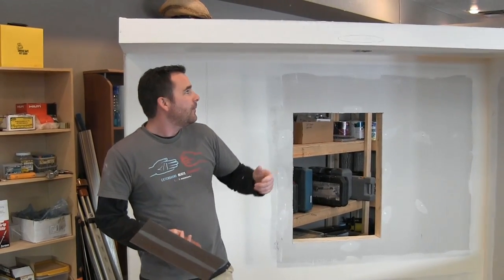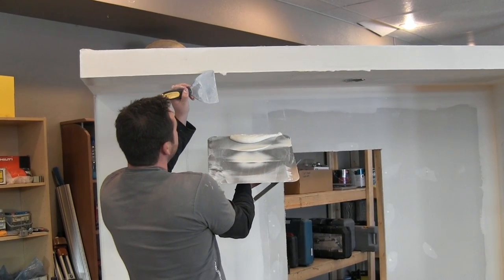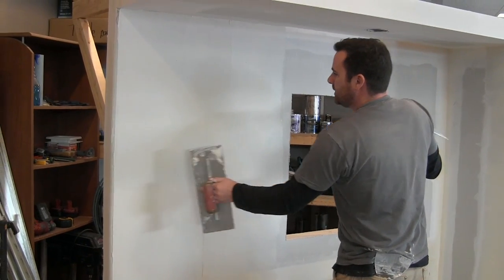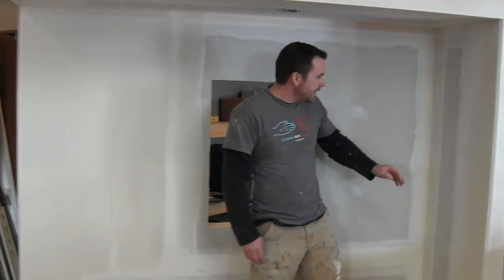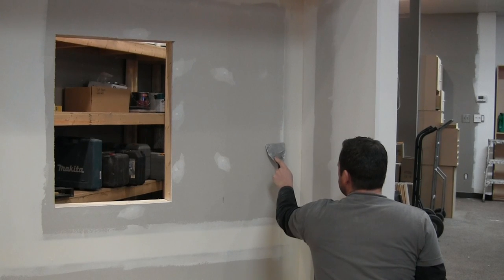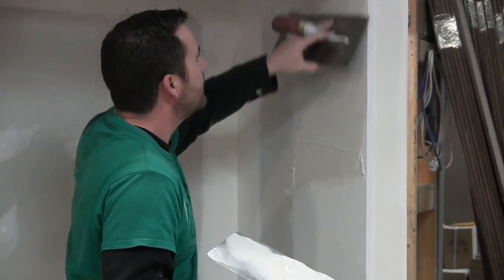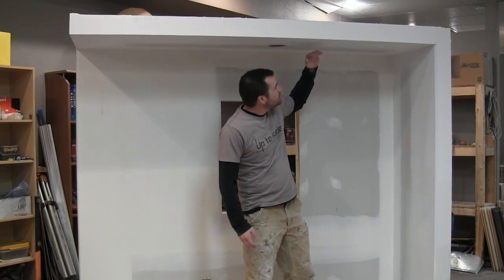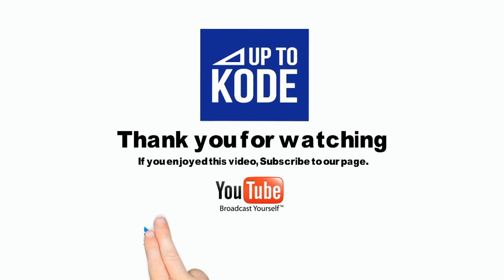The Complete Beginner's Guide To Drywall Video: Mastering Drywall Mud & Coating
In this highly detailed video, we walk you through the entire process of mudding and coating your drywall from start to finish. With a focus on achieving professional results, we demonstrate the application of three coats on our previously taped drywall. Each step is explained thoroughly, ensuring you understand the techniques involved in creating smooth and seamless surfaces. Get ready to elevate your drywall skills and produce remarkable results.

Watch now and become a master of drywall mud and coating! Part 4 of 5.